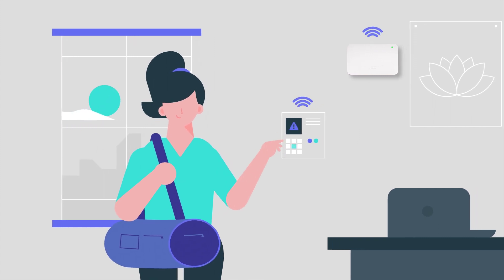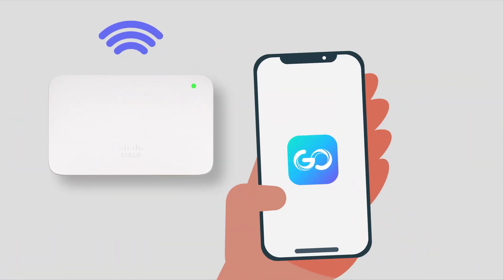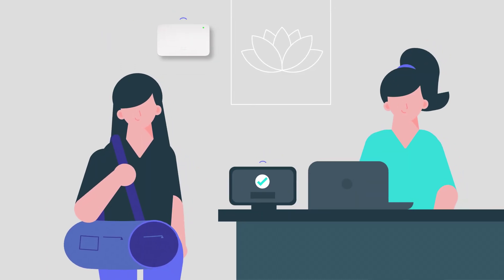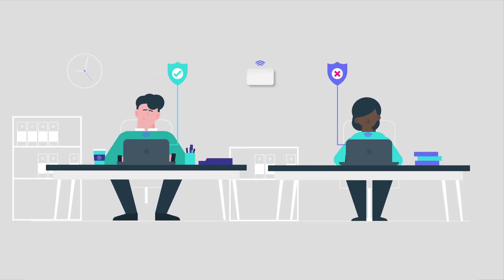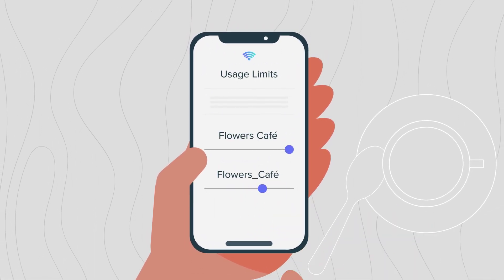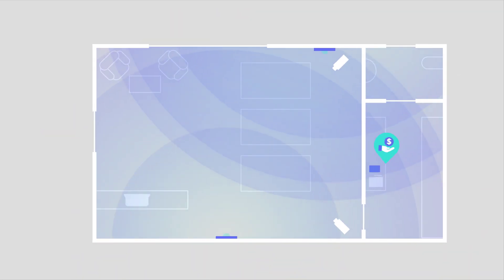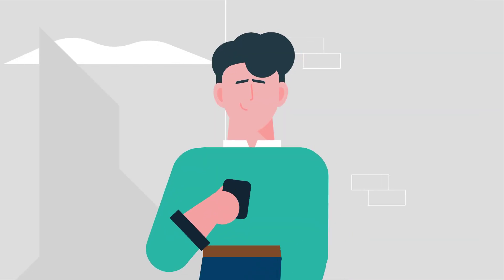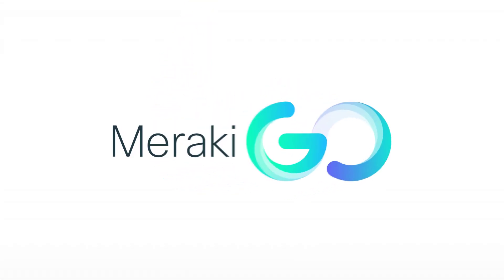Meraki Go WiFi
Meraki Go WiFi–Network that works as hard as you do.